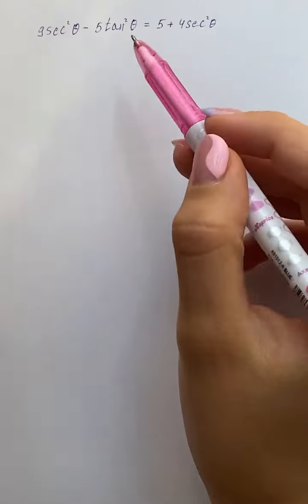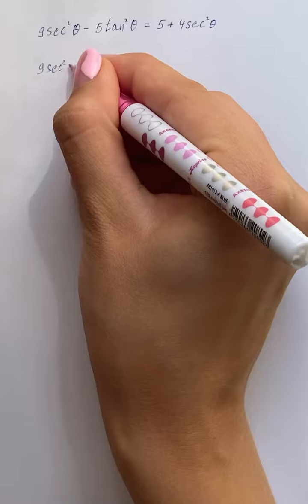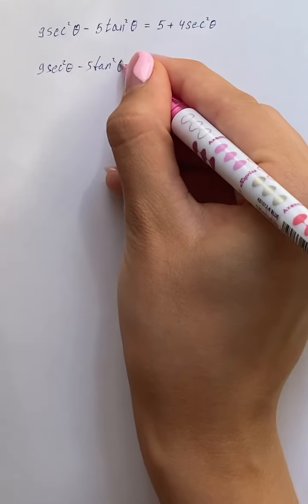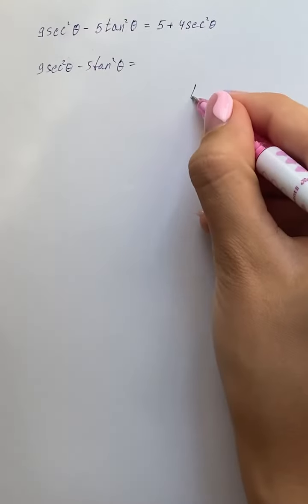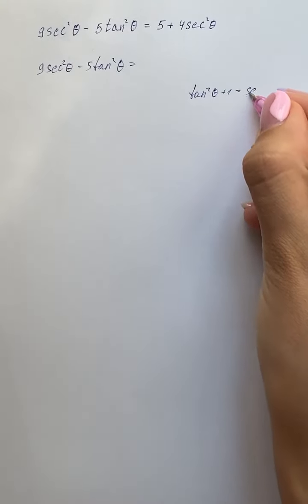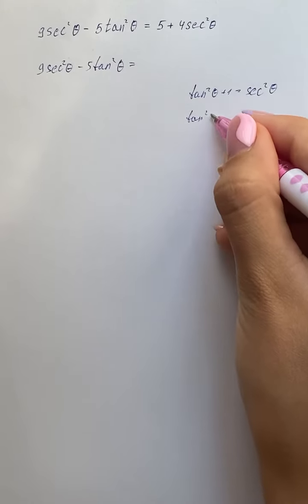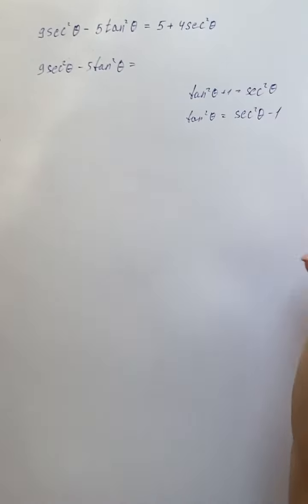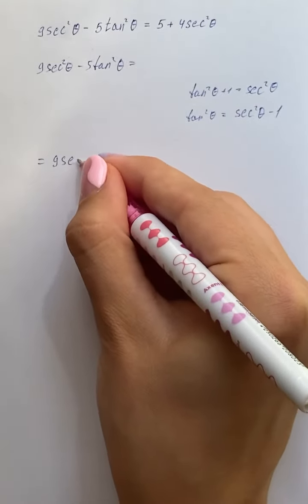Establish identity9\sec^2\theta-5\tan^2\theta=5+4\sec^2\theta | Plainmath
Solution to Geometry question: Establish identity
9\sec^2\theta-5\tan^2\theta=5+4\sec^2\theta